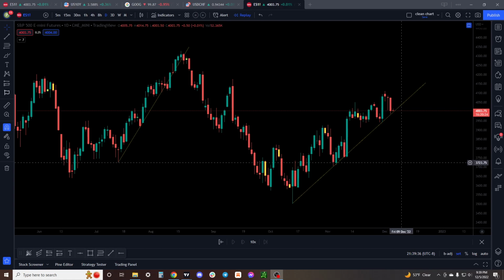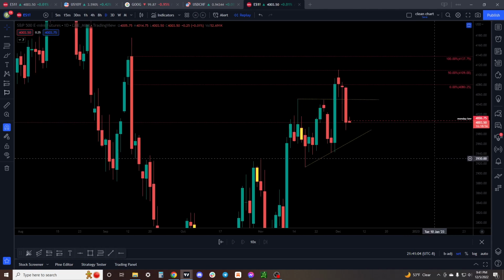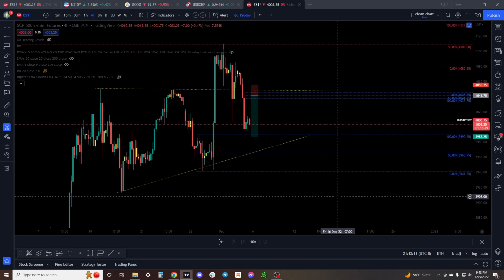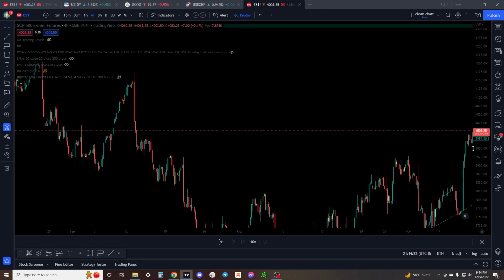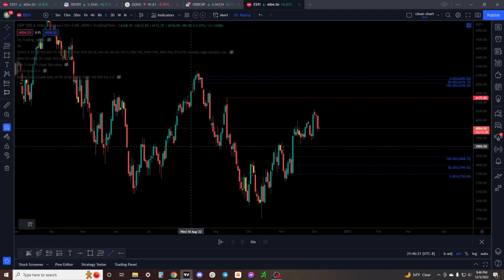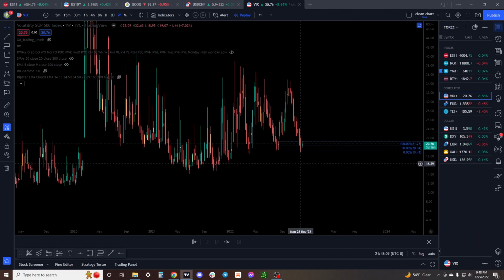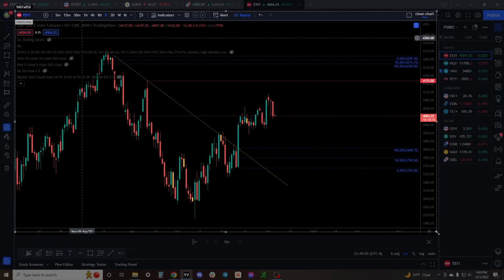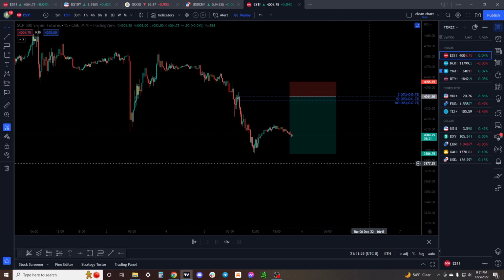S&P500 Tuesday trade plan - December 5, 2022. No breakout so looking for a pullback short!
Here is the my daily trade plan for the S&P500.

I trade the SP500, NASDAQ, DOW, and RUSSELL. I also trade forex from time to time.